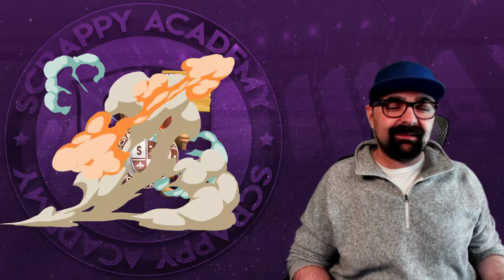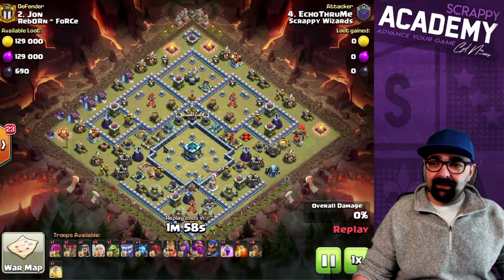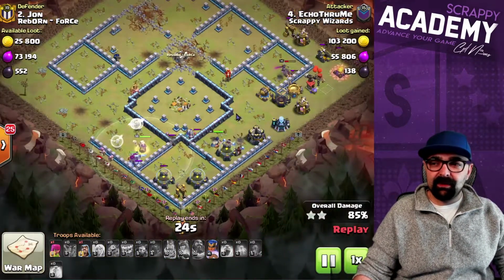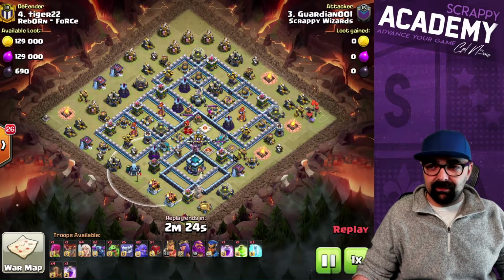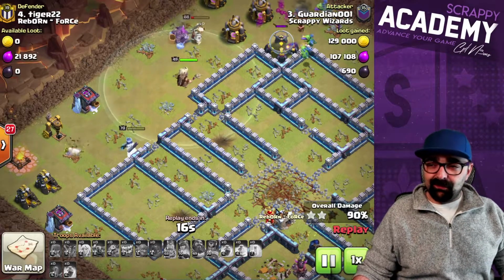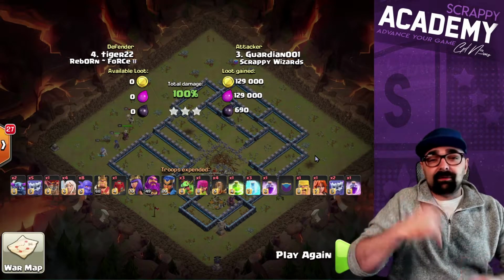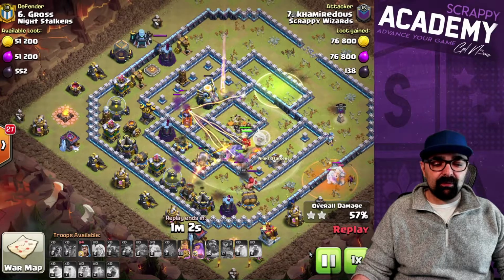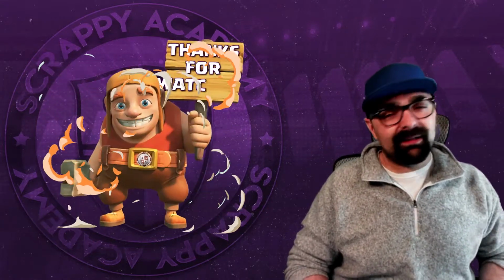Best [TH13] Clan War League Attacks | Clash Of Clans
In this video, we are going to look at some of the best TH13 Clan War League attacks that you can run in Clash of Clans today.  These attacks have a very easy deployment and funneling strategies and 3 stars a lot of bases.  These Th13 war attacks are very effective and can yield you some easy 3 stars.  Newest Meta in Clash of Clans today.  I hope you enjoy this one.

-MORE Content from Scrappy Academy-